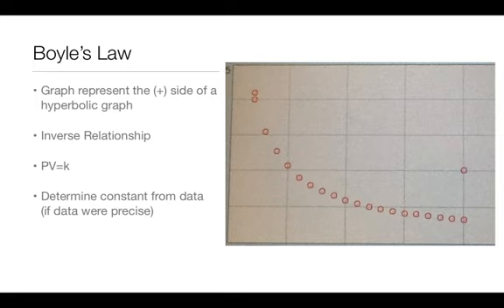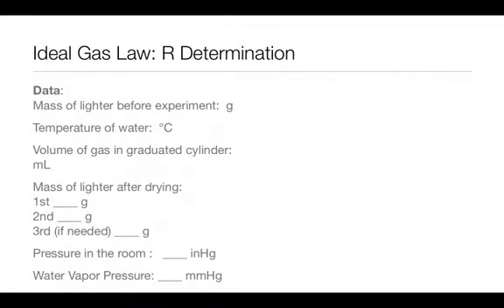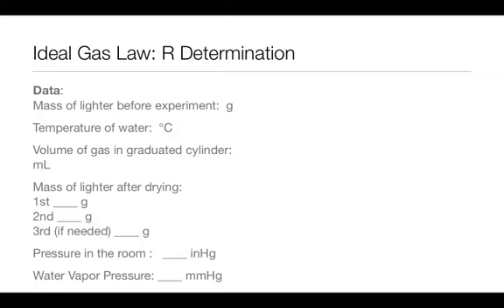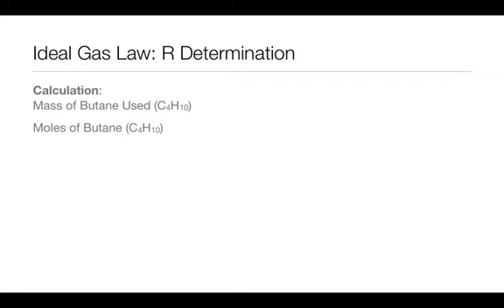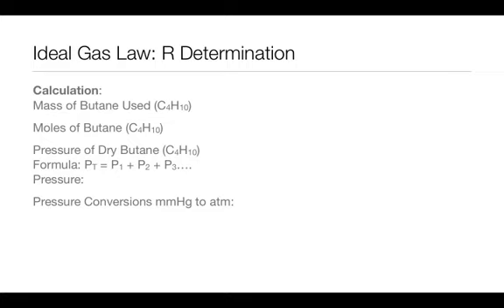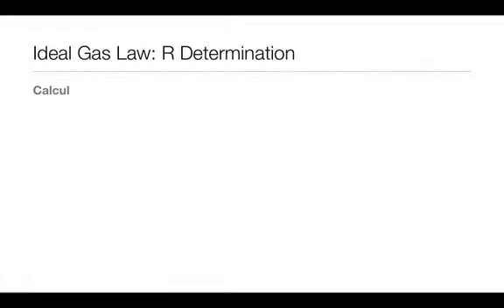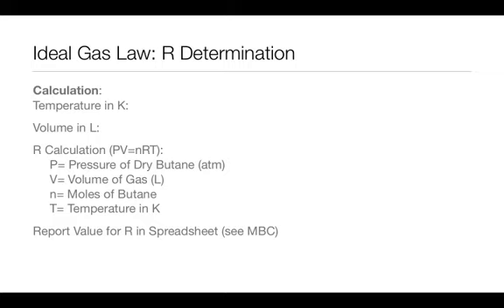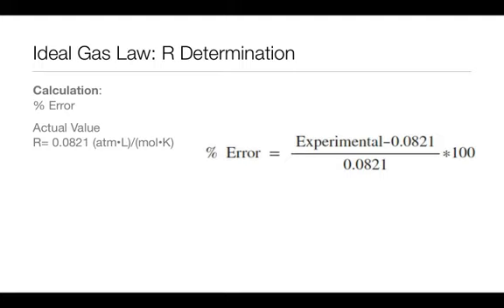Gas Lab Activity Discussion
Discussion of what was done and how to make the calculations for the Boyle's law and R-Determination activities.